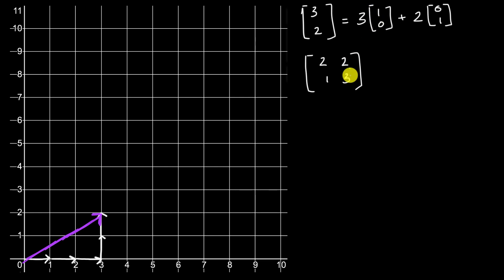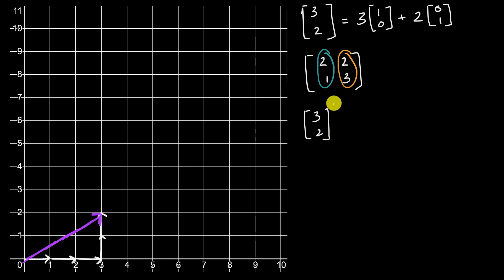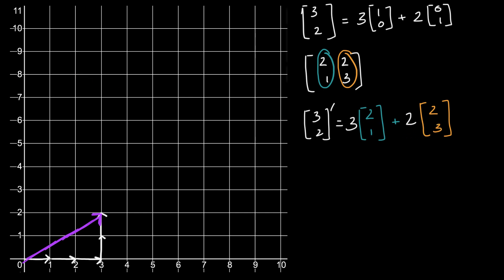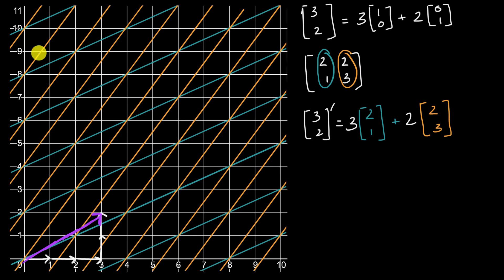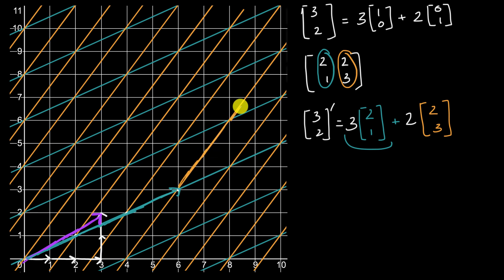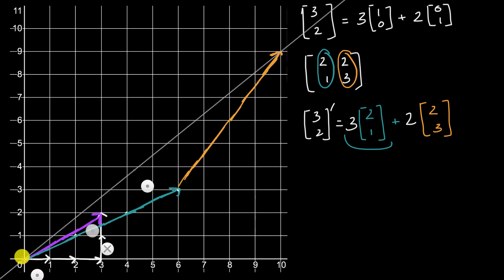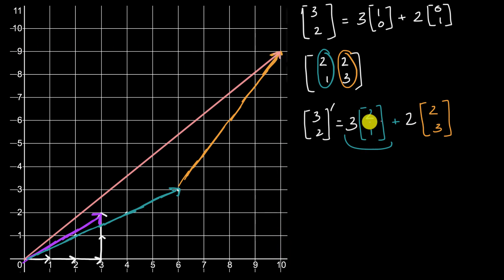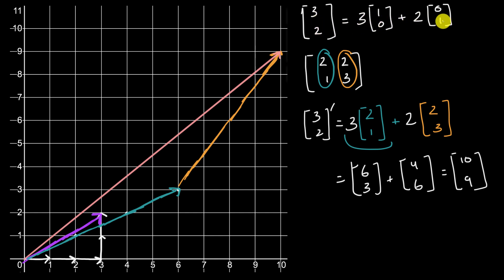Using matrices to transform the plane: Mapping a vector | Precalculus | Khan Academy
2X2 matrices can define transformations for the entire plane. In this worked example, we see how to find the image of a given vector under the transformation defined by a given matrix.